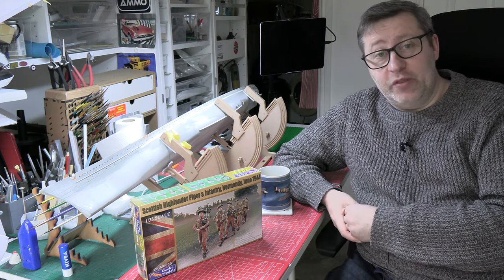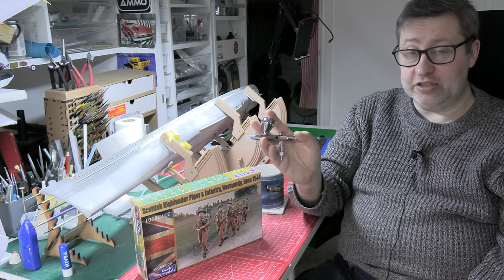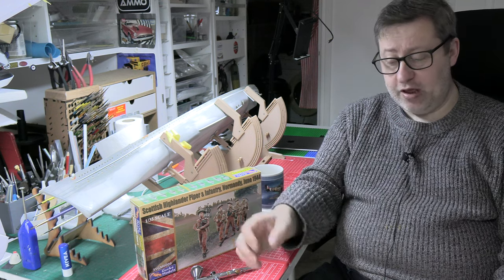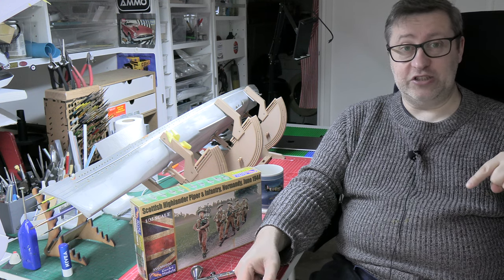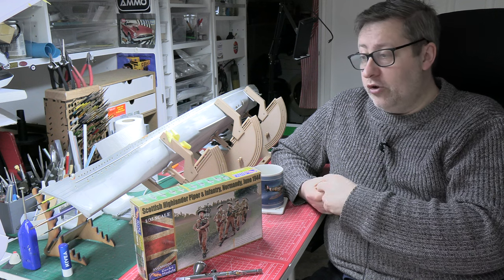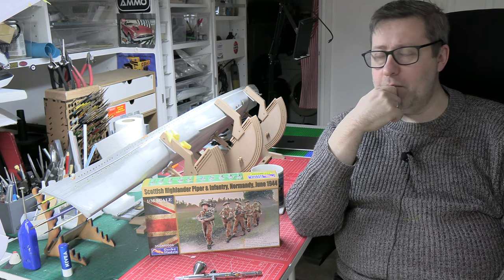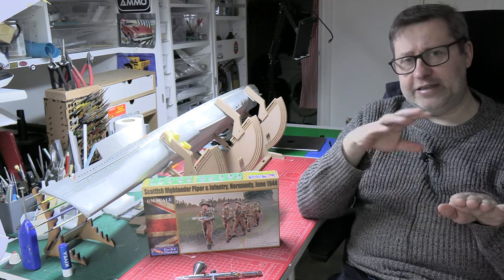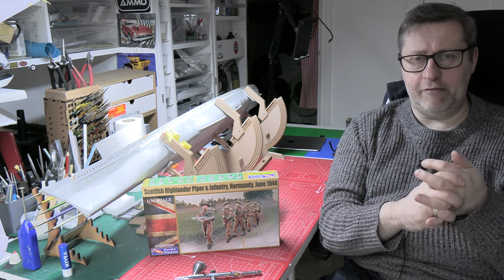Table talk 23rd March 2024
figures, Scharnhorst and stuff.

modekitstuff010